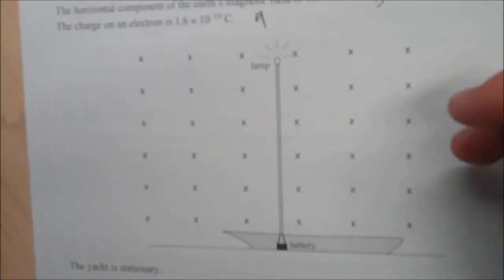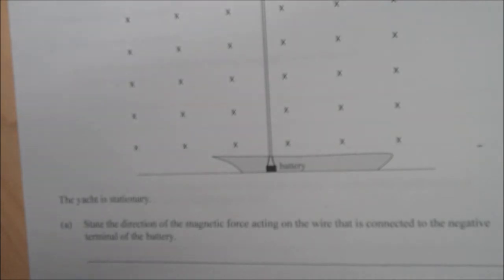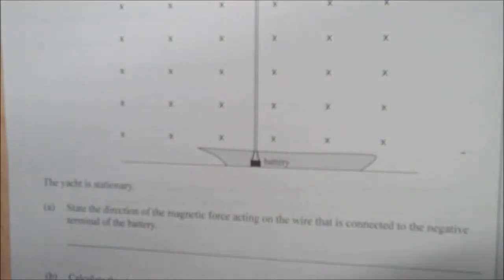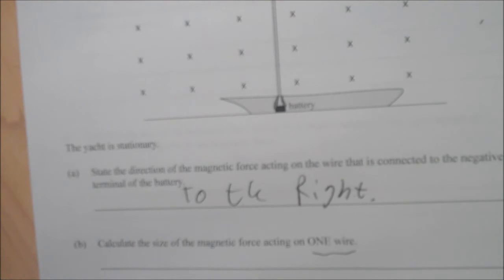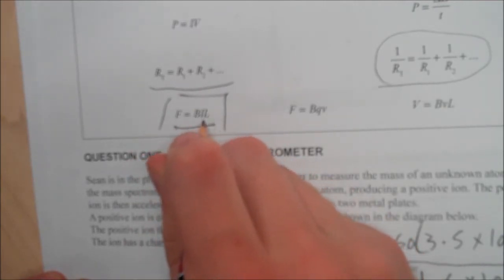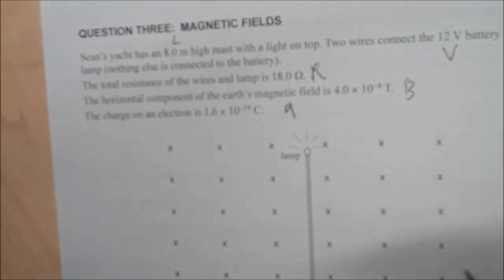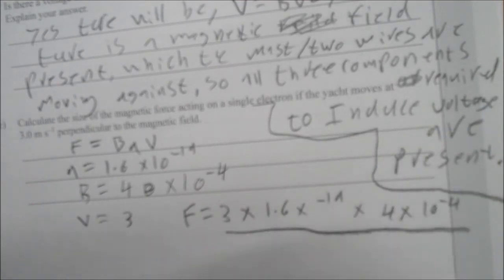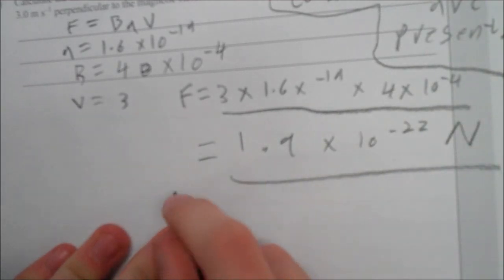NCEA Physics Electricity tutorial for 2009 exam paper - part 3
A video tutorial going through every question on the 2009 NCEA physics electricity and electromagnetism exam paper. The video is uploaded in 3 parts, and this is the third and final part.